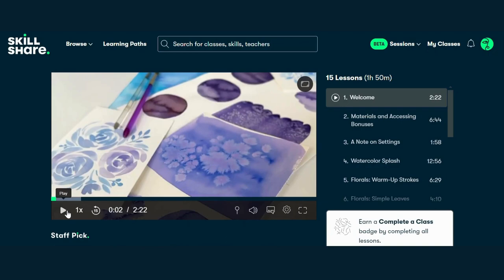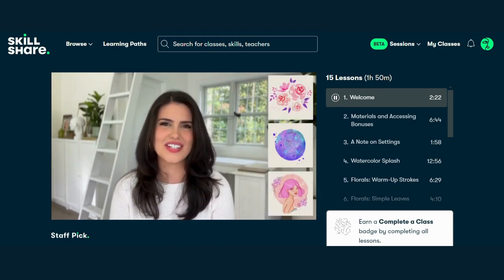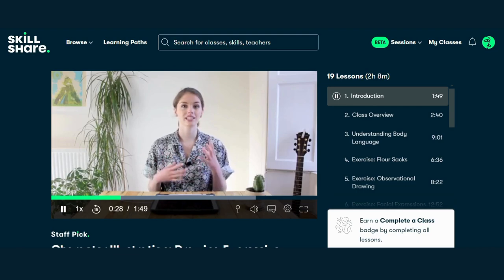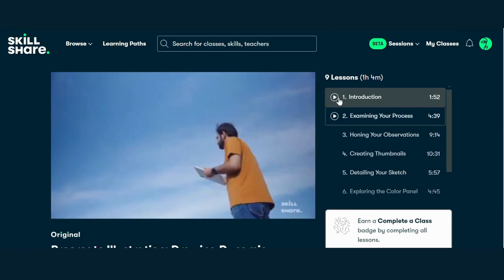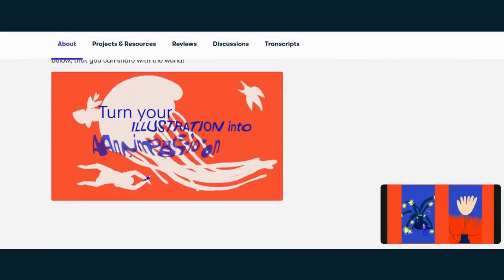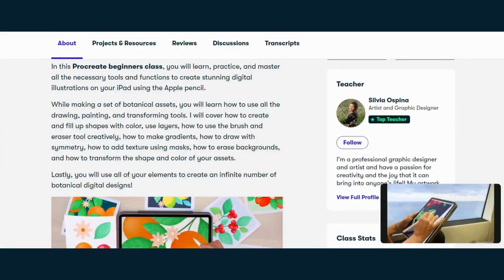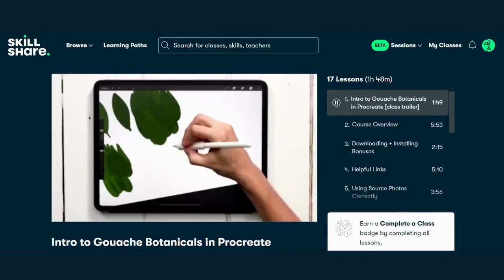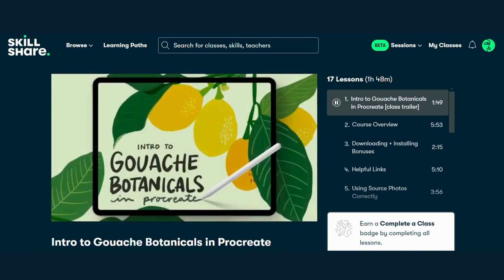7 Best Procreate Courses On Skillshare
Welcome, digital artists! Are you eager to elevate your Procreate skills? Today, I've curated the top 7 Procreate courses that will revolutionize your digital art journey.

🎨 Course 1: Procreate Watercolour Painting by Gabrielle Brickey
Dive into the realm of watercolour painting with Gabrielle Brickey! Learn to seamlessly blend traditional techniques with digital magic. From painting characters to delicate floral scenes, unlock the secrets to stunning watercolour illustrations on your iPad.

🖌️ Course 2: Character Illustration by Sarah Holliday
Bring your characters to life with expressive gestures and poses! Join Sarah Holliday to master storytelling through character design. Click the link for free enrolment and enhance your storytelling abilities today!

💃 Course 3: Dynamic People Illustration by Iva Mikles
Infuse energy into your characters with dynamic poses! Discover Iva Mikles' techniques for creating engaging characters. Enrol for free via the link and bring your characters to life!

🌍 Course 4: Procreate Illustration by Chaitanya Limaye
Embark on a visual storytelling adventure with Chaitanya Limaye! Learn to create captivating illustrations and environments. Click the link to enrol for free and unleash your creativity!

🌀 Course 5: Animation in Procreate by Loreta Isac
Turn your illustrations into mesmerizing animations with Loreta Isac! Learn to add movement to your artwork and captivate audiences. Enrol for free through the link and animate your imagination!

🎨 Course 6: Digital Illustration by Silvia Ospina
Master digital illustration from scratch with Silvia Ospina! Learn essential tools and techniques to create stunning artwork. Enrol for free via the link and unleash your creativity!

🌿 Course 7: Gouache Botanicals in Procreate by Teela Cunningham
Add a touch of magic to your illustrations with Teela Cunningham's course on gouache botanicals! Explore the world of botanical artwork in Procreate. Enrol for free through the link and paint with digital gouache!

Ready to elevate your digital art skills? Whether you're a beginner or seasoned artist, there's something for everyone. Don't wait any longer—click the links below and start creating your masterpiece today!